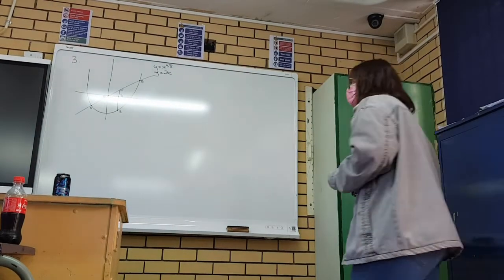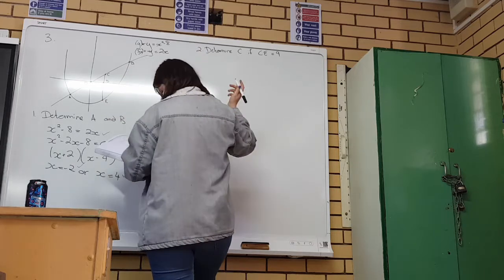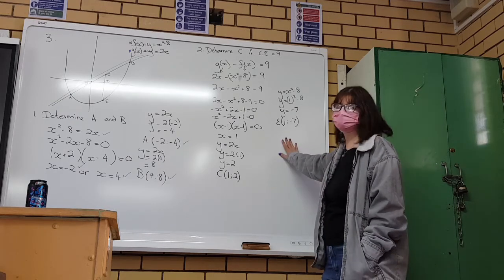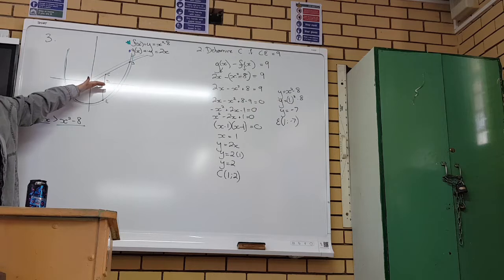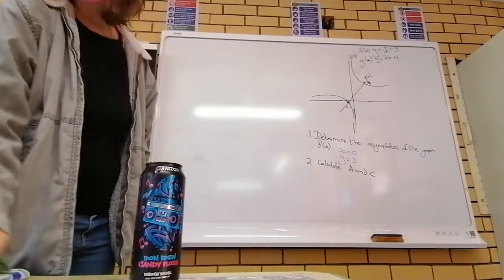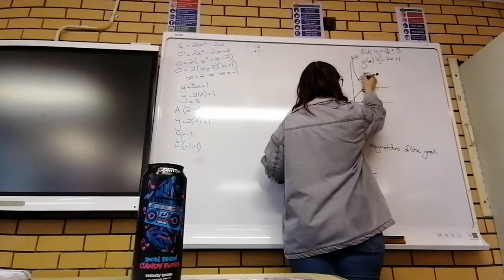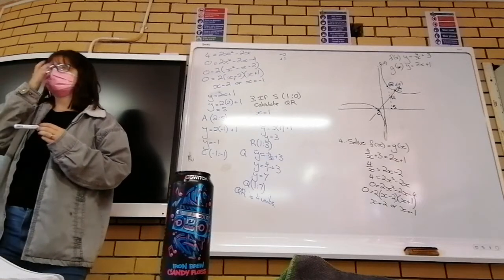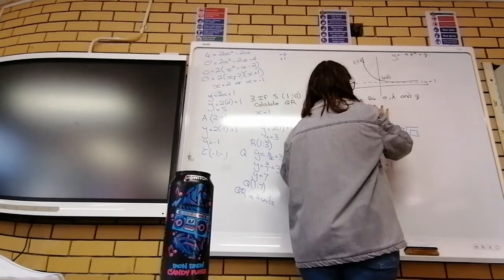Grade 10 Functions revision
Functions revision for grade 10, specifically exponential and hyperbola graphs